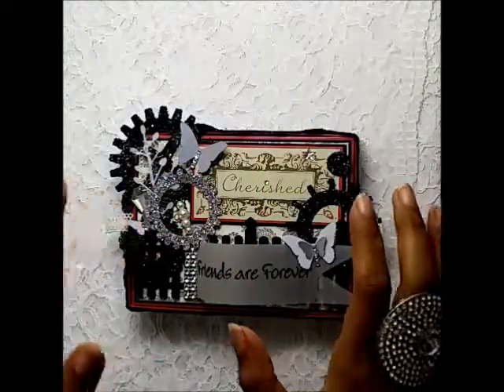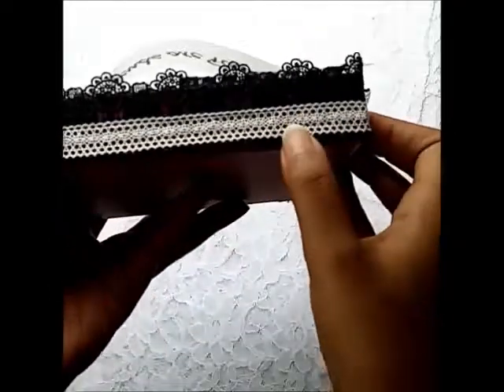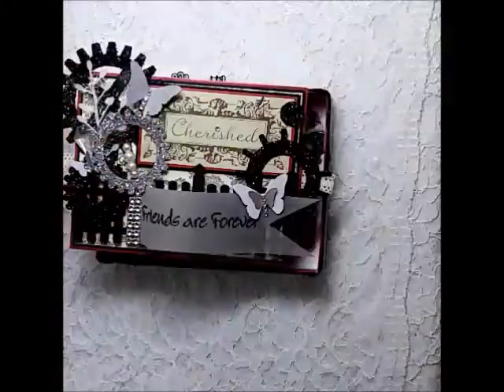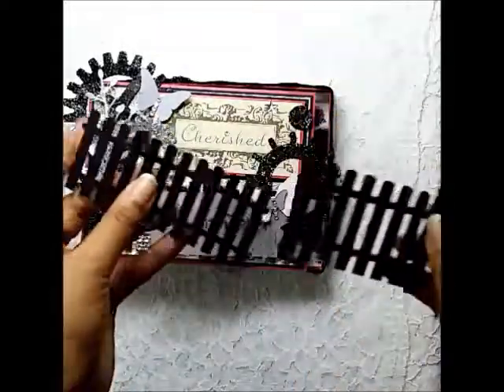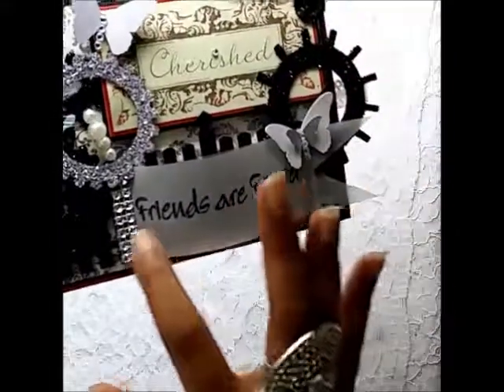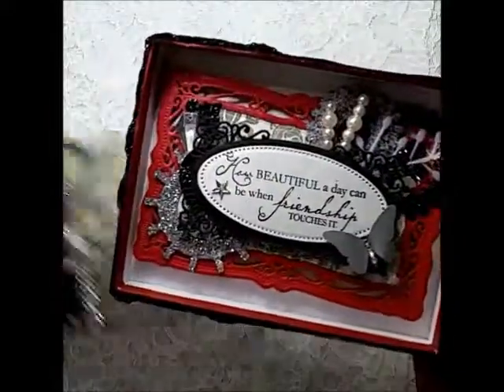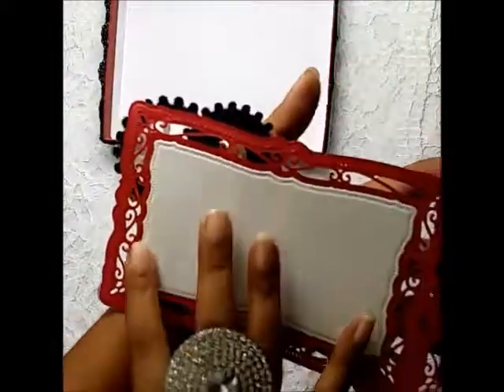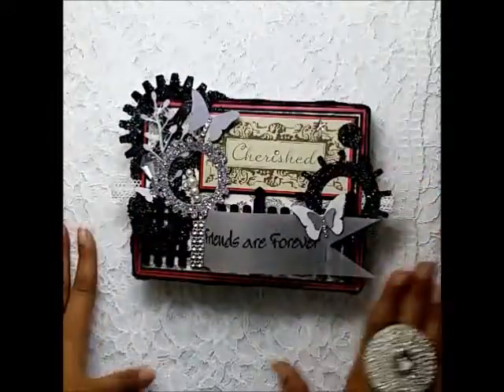Birthday Card and Box for a Friend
Hi.. This is a Birthday Card project that I made for a Friend of mine... I think it turned out pretty awesome.